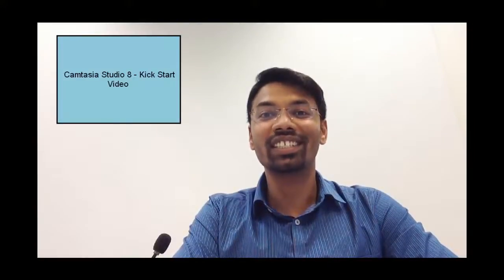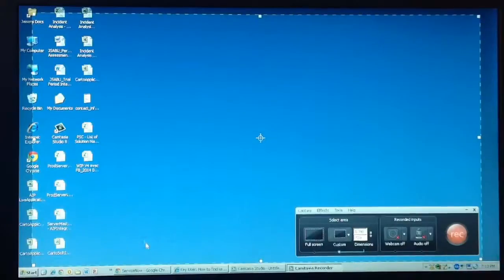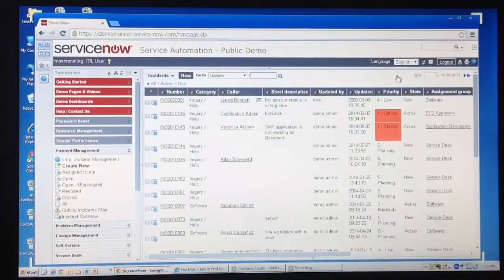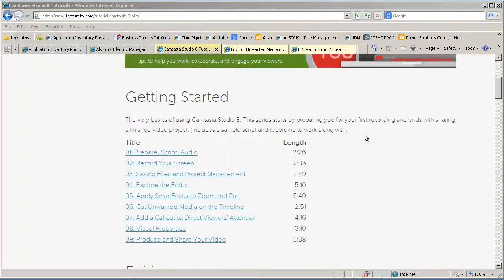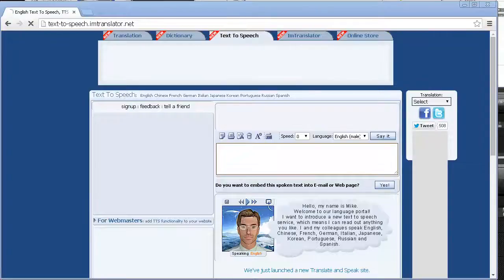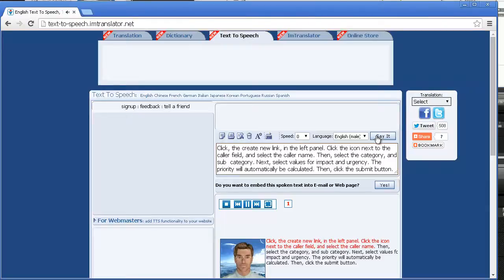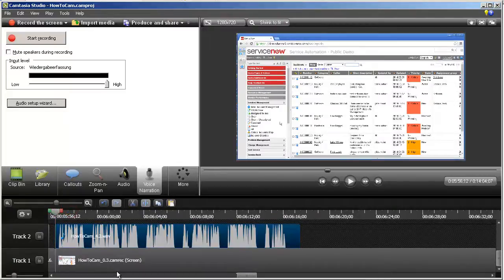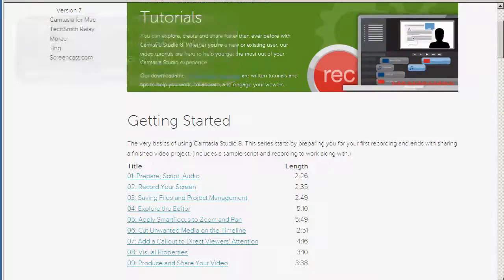Creating corporate training videos with automated voice using Camtasia Studio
Camtasia Studio is a powerful, yet easy-to-use screen recording and video editing software. This video demonstrates how to easily create corporate training videos using Camtasia Studio. An interesting bit is the technique to add automated voice.